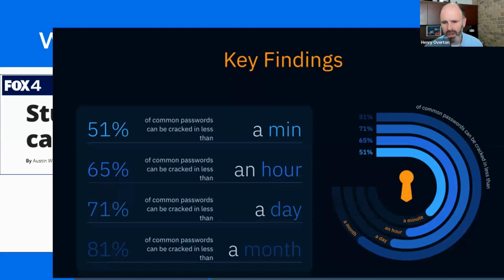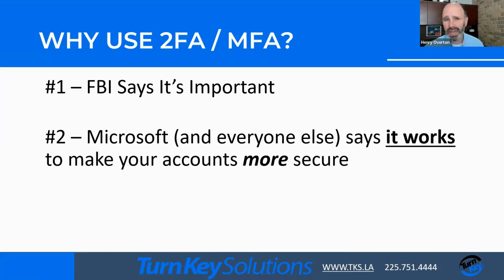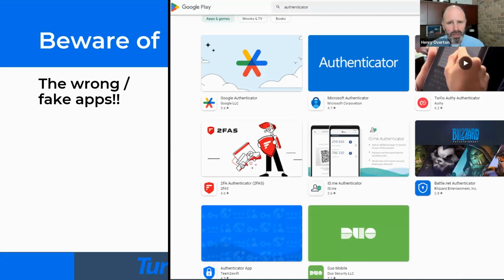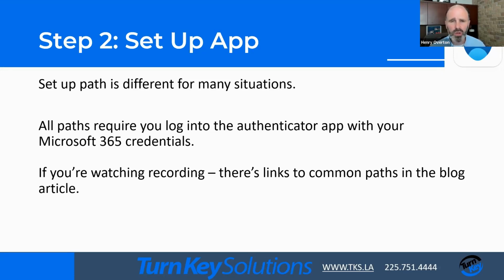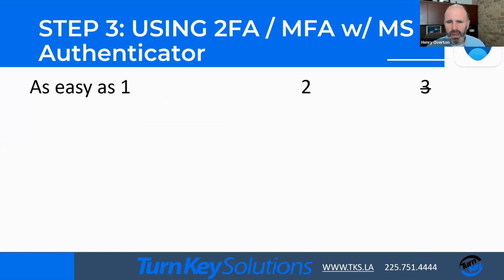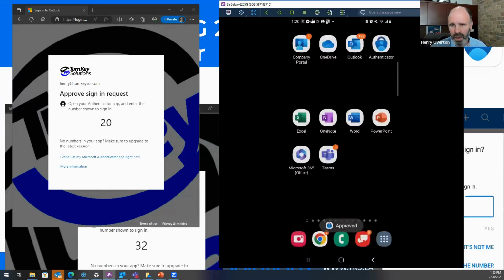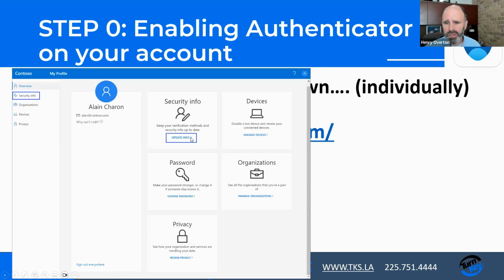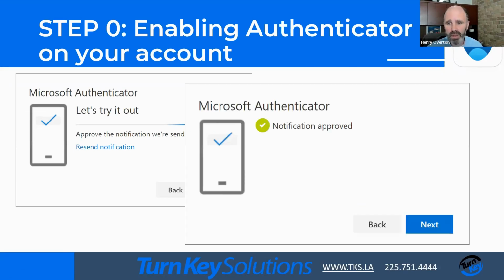Winning @ Multi-Factor Authentication (MFA) using Microsoft Authenticator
Multi-Factor Authentication (MFA) with Microsoft Authenticator: Learn how adding this layer of protection can help to prevent hackers & cyber criminals from accessing your valuable information.
In today's digital world, cybersecurity is of paramount importance. With cyber threats on the rise, it has become crucial to implement robust security measures to safeguard sensitive data and protect personal and business information. Multi-Factor Authentication (MFA) is a powerful tool that adds an extra layer of security to your online accounts and applications. In this blog post, we will explore how to use MFA, specifically Microsoft Authenticator, to enhance your cybersecurity defenses.
Why Use MFA?
The importance of MFA cannot be overstated, as cyber threats continue to evolve and become more sophisticated. As a response, the IC3 emphasized the necessity of using MFA to bolster security.
Additionally, the rapid advancement of artificial intelligence has made password cracking alarmingly fast. Even strong passwords are no longer enough to protect your accounts. A study earlier this year revealed that 51% of common passwords could be breached in under a minute using AI-powered tools. Hence, MFA is indispensable for ensuring the safety of your online assets.

Microsoft Authenticator: The Preferred MFA Solution

Microsoft Authenticator is a widely recommended MFA tool, particularly for securing Microsoft 365 (Office 365) environments. It offers native integration with Microsoft platforms, making it an excellent choice for protecting accounts within this ecosystem. Additionally, it is mandatory for global admins on Microsoft 365, further solidifying its importance.

Setting Up Microsoft Authenticator
Configuring Microsoft Authenticator is a simple process. Once installed, logging in to the app with Microsoft 365 credentials is the first step. The next step involves setting up the app for various accounts and applications.

Using Microsoft Authenticator
Using Microsoft Authenticator is straightforward and efficient. When attempting to log in to a protected account or application, the app will generate a one-time code or prompt for approval on the user's device. The user must then input the code or approve the login to gain access. Users have the option to enable additional context information, such as location data, for an added layer of security.

Best Practices for MFA
Implementing MFA is a powerful security measure, but users must exercise caution to avoid falling victim to phishing attacks or social engineering tactics. Never authorize MFA requests that were not initiated by the user and avoid sharing authentication codes with anyone who contacts you without prior notice. Cybercriminals are increasingly targeting users who have MFA enabled, making vigilance crucial.

Multi-Factor Authentication, especially when using Microsoft Authenticator, is a vital security measure that helps protect online accounts and applications from unauthorized access. With cyber threats on the rise and password cracking becoming more advanced, MFA provides an additional layer of protection that significantly reduces the risk of cyberattacks.

As organizations and individuals continue to embrace digital technologies, implementing MFA has become a necessity rather than an option. By following best practices and staying vigilant, users can ensure that their valuable data remains secure and protected from potential threats. So, don't wait any longer – enable MFA today to safeguard your digital assets and enjoy a safer online experience. Remember, a few extra seconds of authentication can save you from hours of dealing with the aftermath of a cyber breach. Stay safe!